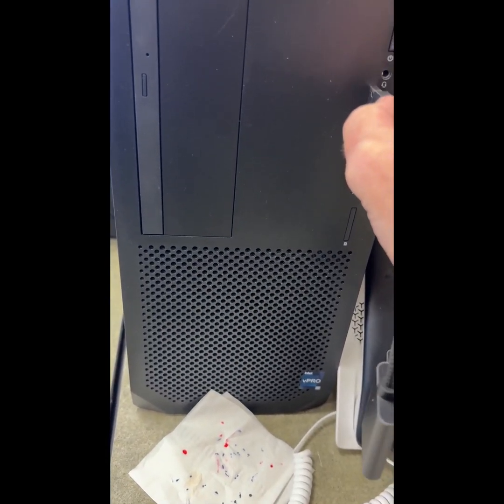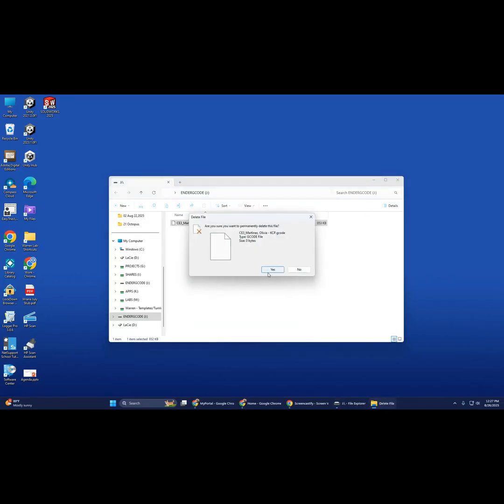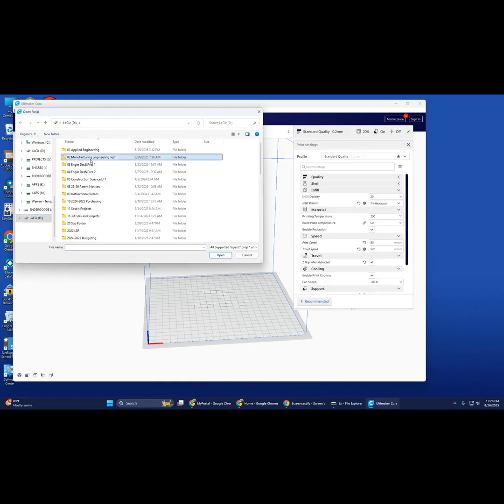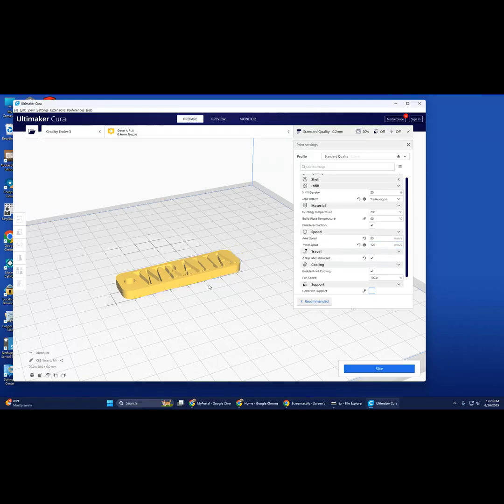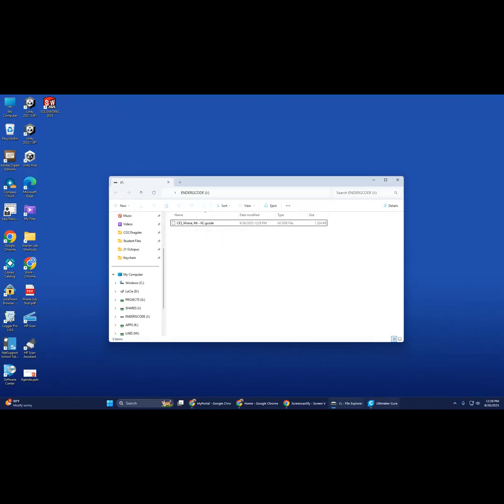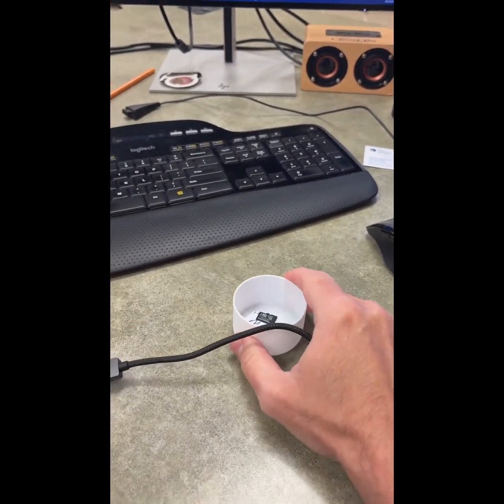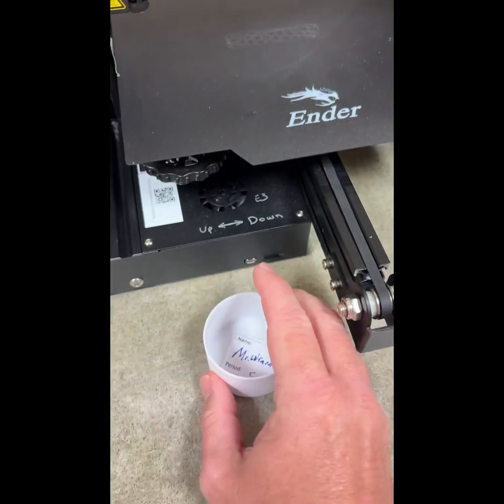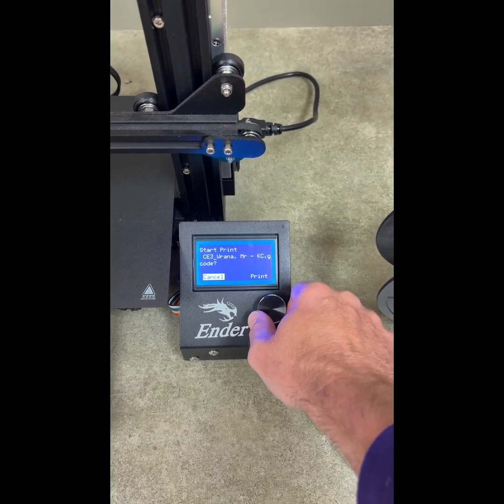Printing 3D Files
Make sure you have Cura properly set up for the Crealty Ender-3 printer.